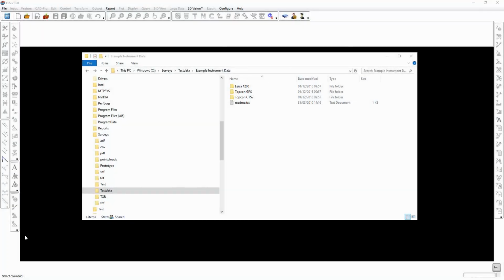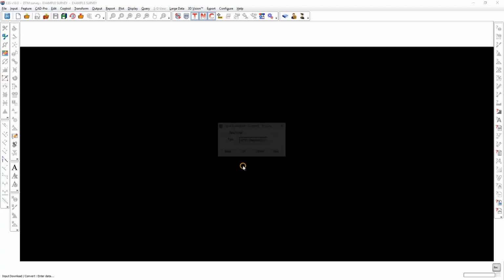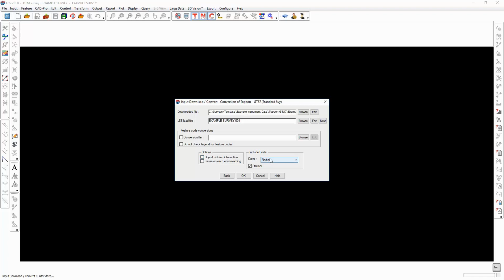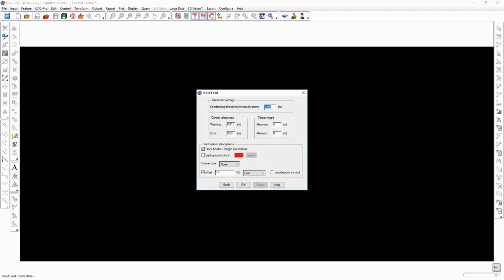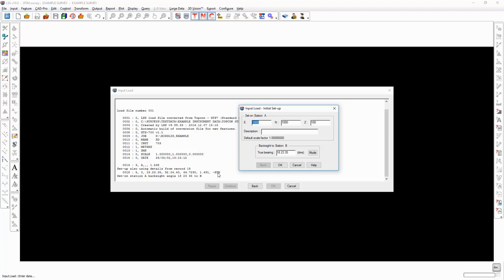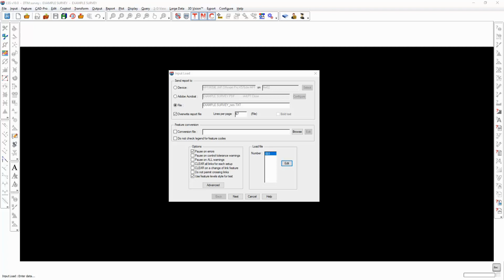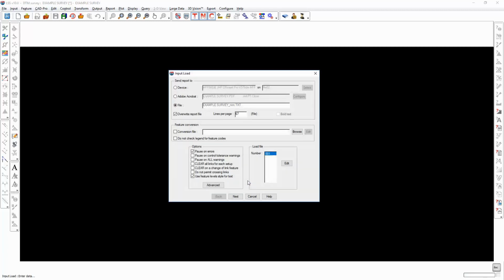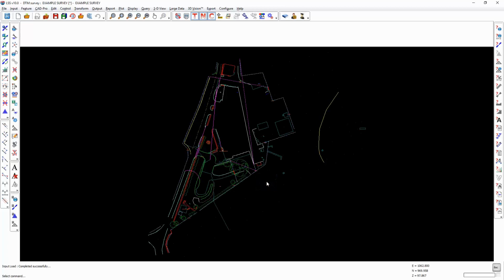Input and Download Command - LSS Tutorial